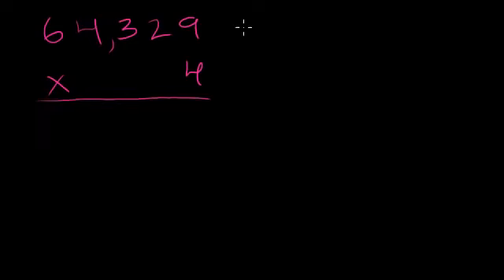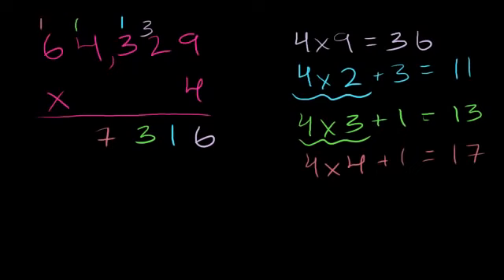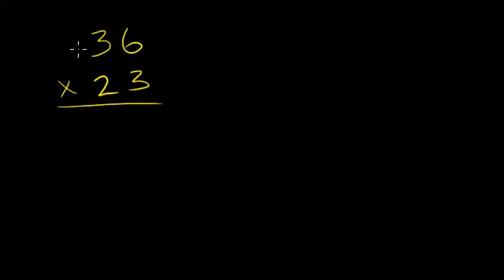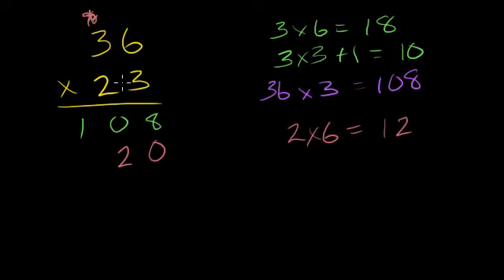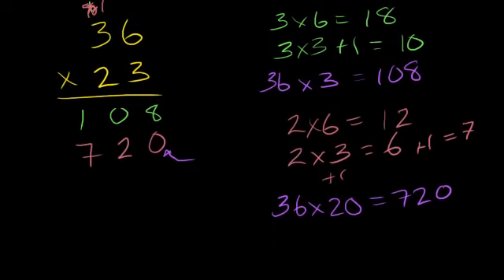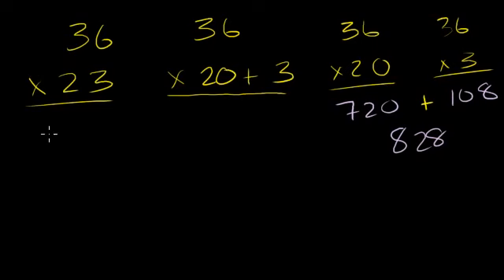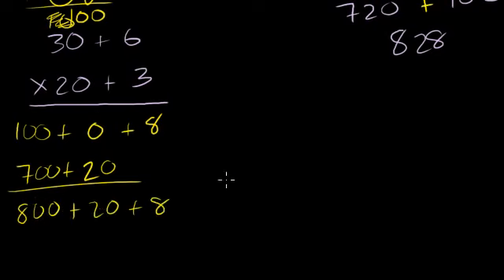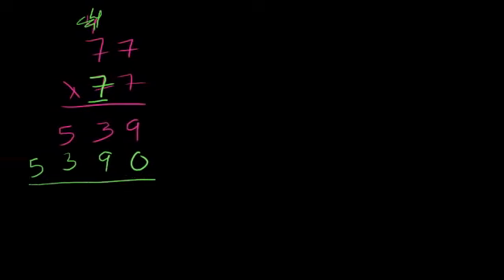Multiplication 5 2 digit times a 2 digit number